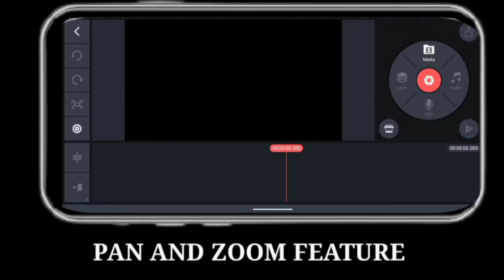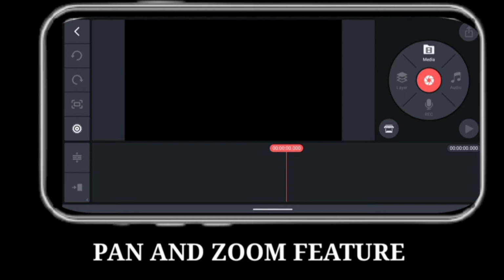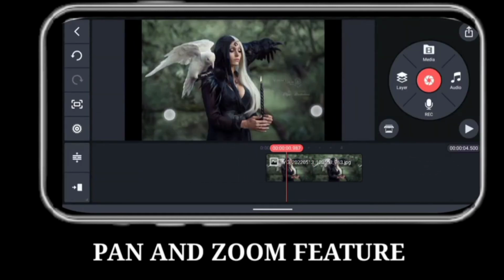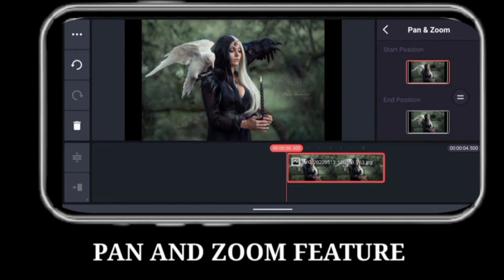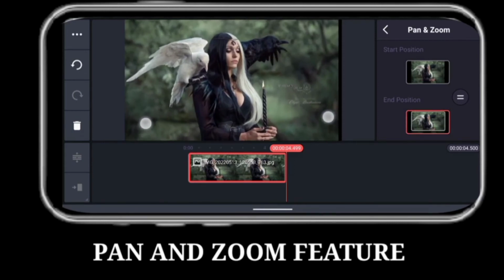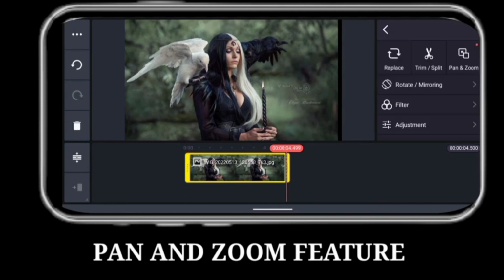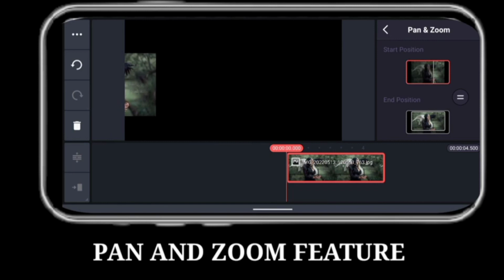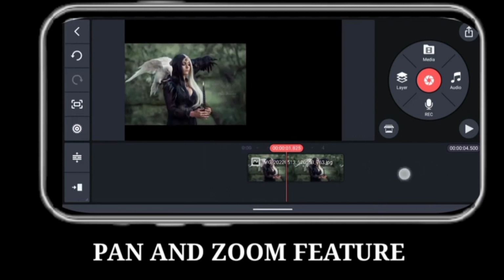How to Use Pan & Zoom in Photos and Videos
Learn the easiest way to add zooming feature to your video Video editing How to Use Pan & Zoom in Photos and Videos KineMaster kinemaster android kinemaster editing video editing tutorial kinemaster tutorial capcut tutorial Add text effects Removal video background Video intro